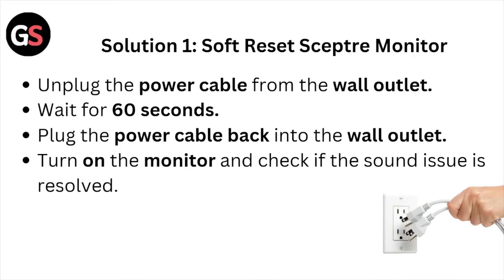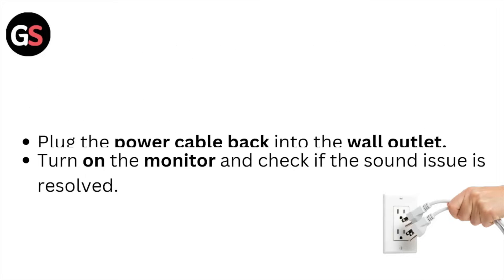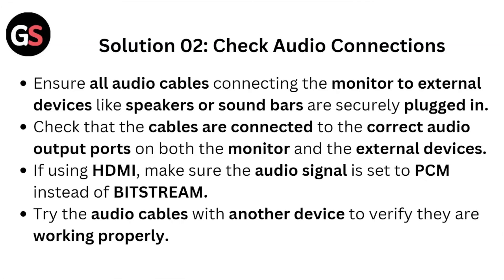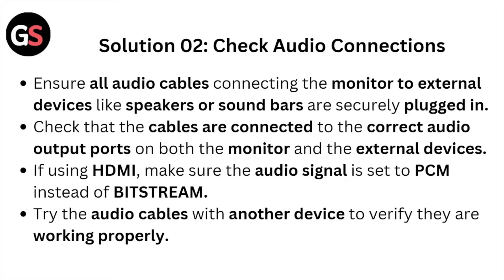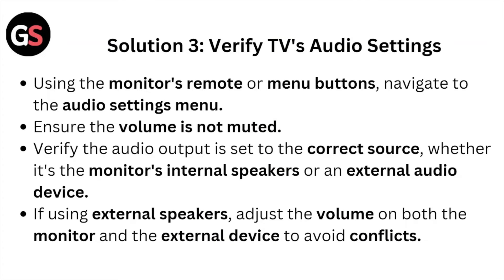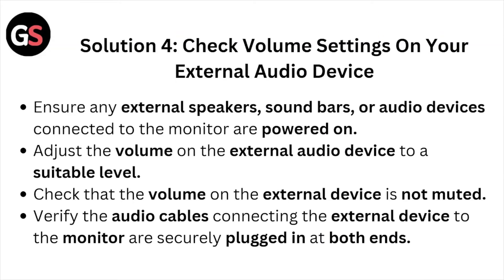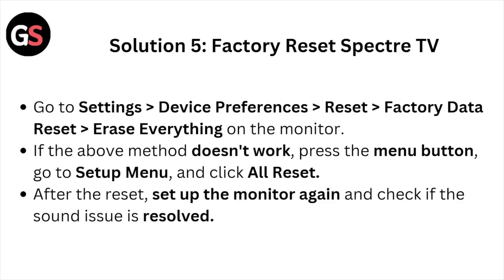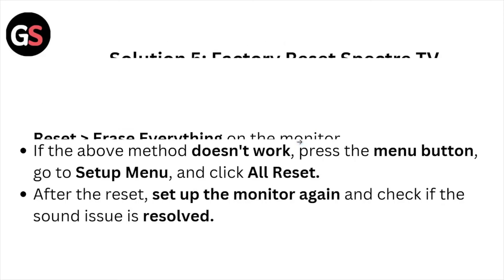How To Fix Sceptre Monitor No Sound Issue (How To Get Sound On Sceptre Monitor)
Today, we're going to show you How To Fix Sceptre Monitor No Sound Issue (How To Get Sound On Sceptre Monitor ).This can be helpful in various situations, such as Fixing Sceptre monitor no sound issue enhances audio experience, ensures functionality, improves productivity, supports multimedia tasks, and prevents frustration.

0:00 Introduction
0:11 Solution 1: Soft Reset Sceptre Monitor
0:28 Solution 02: Check Audio Connections
1:06 Solution 3: Verify TV's Audio Settings
1:34 Solution 4: Check Volume Settings On Your External Audio Device
2:04 Solution 5: Factory Reset Spectre TV